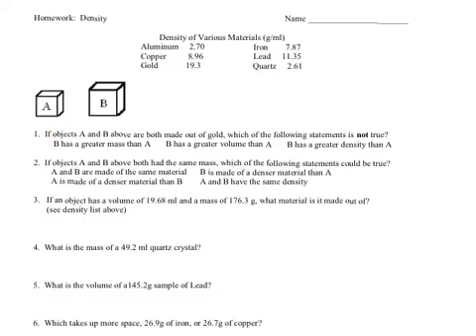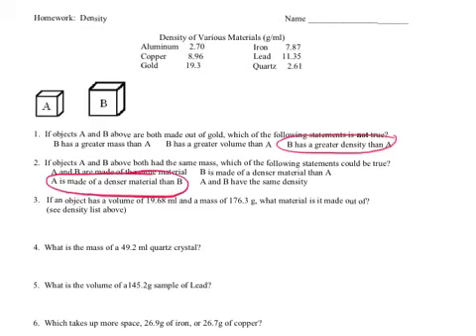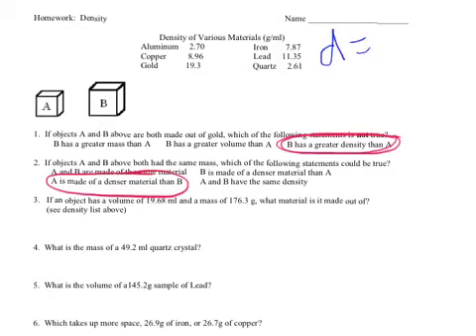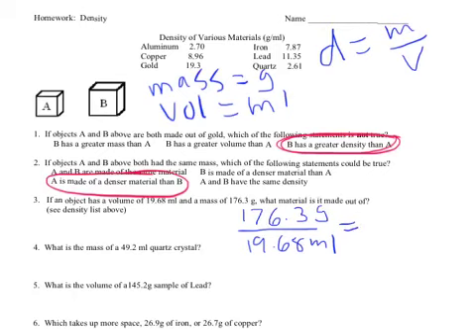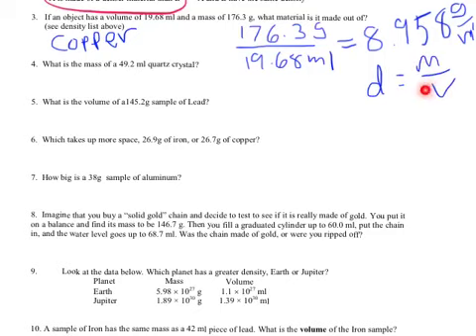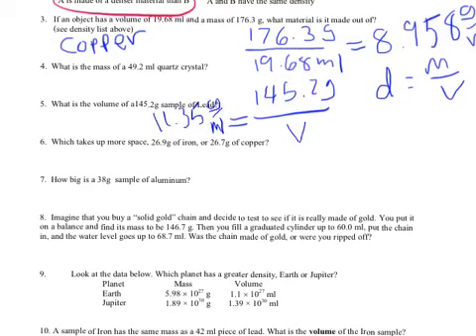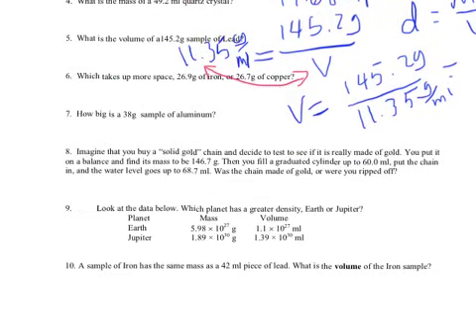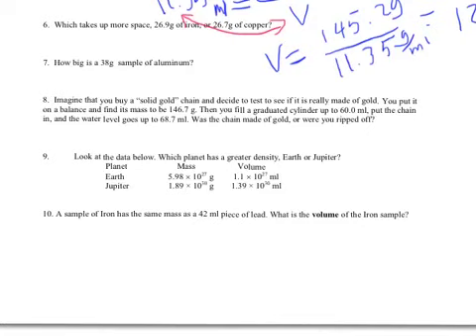web help density HWK